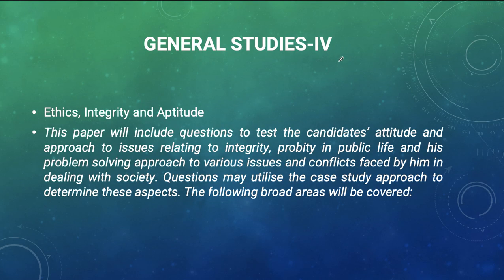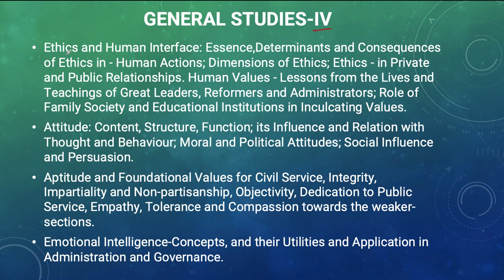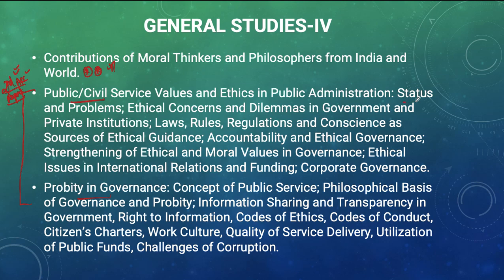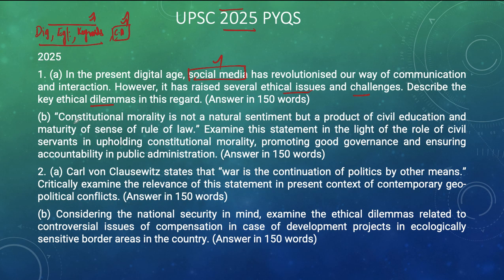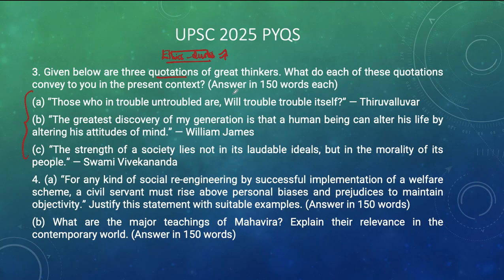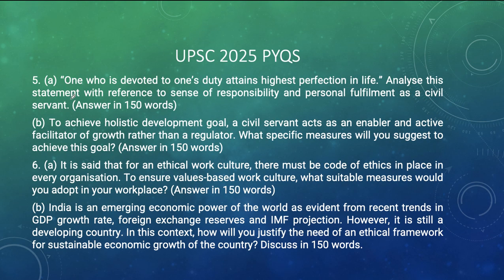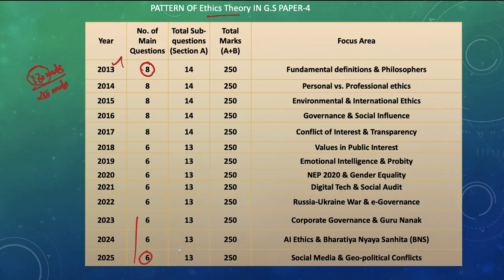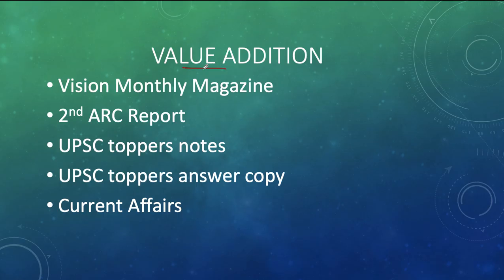UPSC Mains 2026: Master Ethics GS Paper 4 | Booklist, Strategy 📝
The "Make or Break" Paper of UPSC Mains is here! 🎯

In this comprehensive orientation for UPSC Mains 2026, we deconstruct GS Paper 4: Ethics, Integrity, and Aptitude. Whether you are a beginner or looking to improve your 100+ score, this video is your one-stop roadmap.

What you will learn in this video:
✅ Syllabus Decoded: Breaking down complex terms like Emotional Intelligence, Probity, and Attitude.
✅ The 2026 Booklist: Why you only need 2 books (Lexicon/Subba Rao) + 2nd ARC Reports.
✅ Trend Analysis: How the pattern of Case Studies is shifting from "Direct" to "Philosophical."
✅ Case Study Framework: A 4-step template to solve any ethical dilemma.
✅ Answer Writing Tips: How to use keywords and real-life examples to impress the examiner.

🎯 Available Programs:
1️⃣ Exclusive Prelims Mentorship Program (G.S + CSAT)
💰 Fee: ₹11,000/- | ⏳ Duration: 7 Months
2️⃣ IPM Batch – Integrated Prelims + Mains Syllabus
💰 Fee: ₹16,000/- | ⏳ Duration: 7 Months
3️⃣ Optional Mentorship Program – Geography
💰 Fee: ₹11,000/- | ⏳ Duration: 5 Months
4️⃣ Monthly Mentorship – G.S
💰 Fee: ₹3,000/-
5️⃣ Exclusive CSAT Mentorship Program

🌟 Main Uniqueness of the Course:
1️⃣ Activity Mapping of Everyday Preparation
2️⃣ Identifying Strength & Weakness of Each Student with Personalised Timetable
3️⃣ High Focus on Priority Areas to Fetch Maximum Marks
4️⃣ Regular Doubt Clarity & Feedback Sessions
5️⃣ Constant Support through Mentorship & Motivation